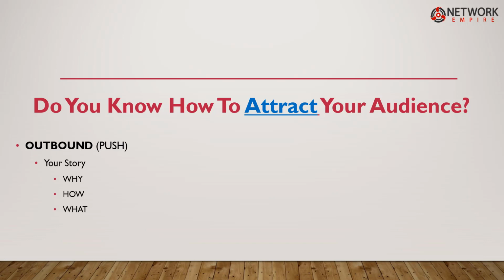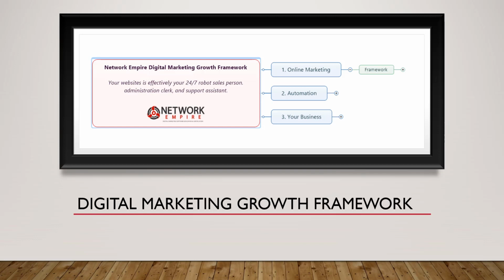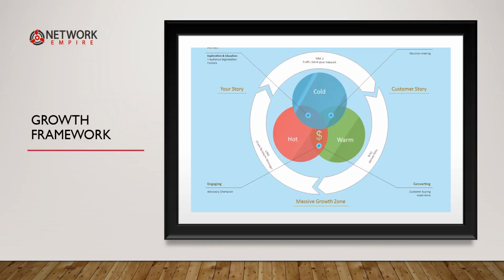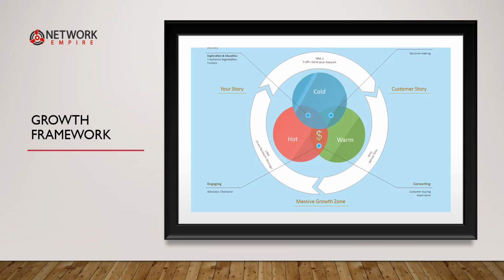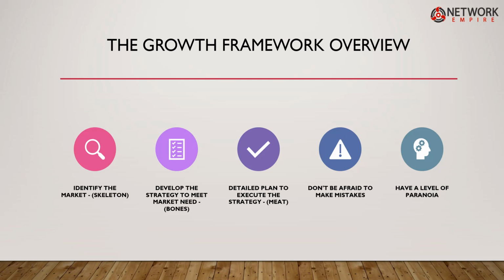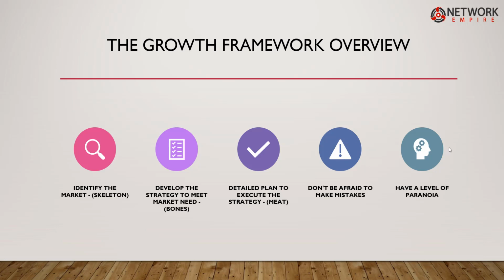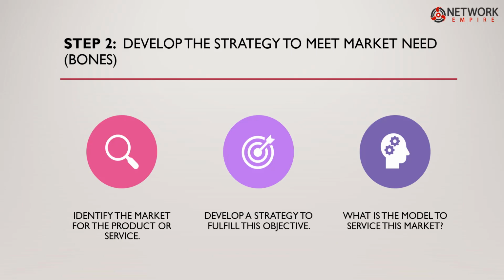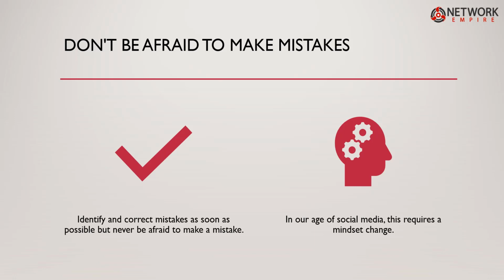Digital Marketing Bootcamp 2020 - Defining Your Audience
The Digital Marketing Bootcamp 2020 - Defining Your Audience concept simplifies Competitive  Market Analysis and gives you a framework you can use today right now.
Join us in this session as we explore the world of digital marketing and online market research.

Network Empires coaches will give you robust digital marketing methods & advice you can use in your business today.

Grow Your Business with Digital Marketing: Branding, Market Research, Digital Marketing Blueprint, Social Media Marketing, Facebook Marketing, Content Marketing, YouTube Marketing, Email Marketing, Websites & Automation

You have found the complete digital marketing growth framework to become a digital marketing expert.

You've found the right tools, coaching team & digital marketing training!

We want to help you grow your business. You can do it.

Join Digital Marketing Bootcamp 2019 For Free Here

Watch the Next Session here